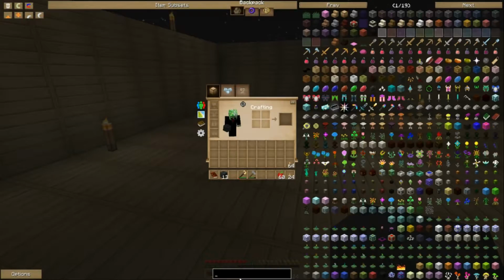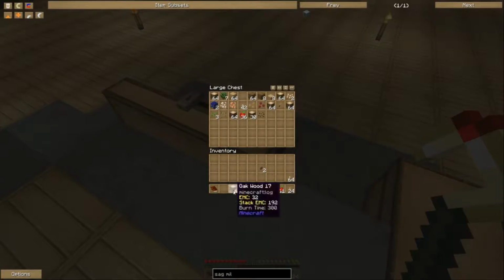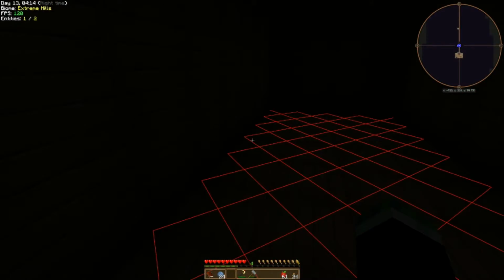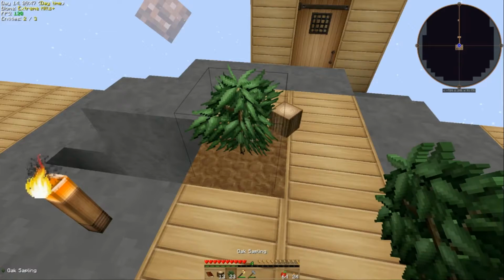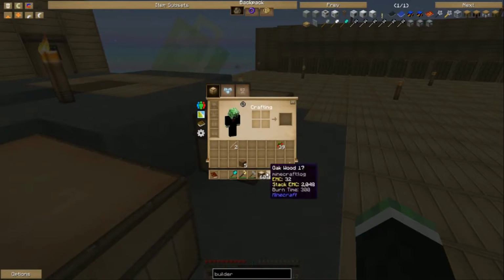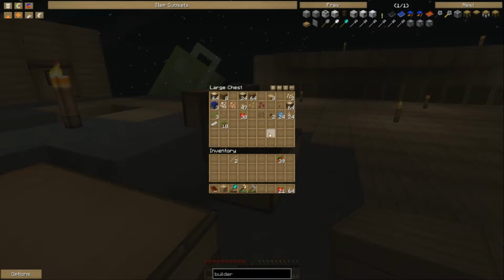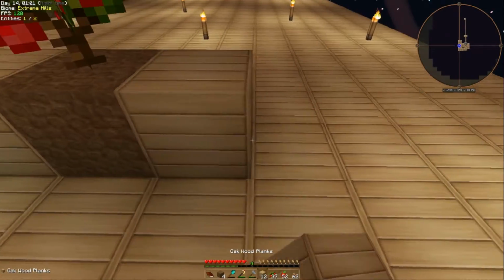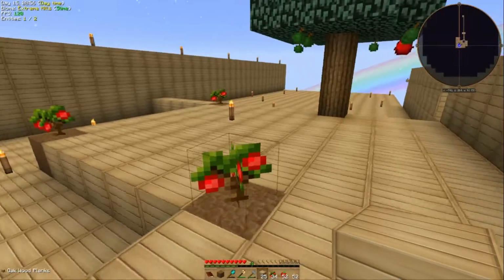Minecraft Modded Project Ozone 2 Reloaded Part 6 Apple Trees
This is my let’s play on Minecraft Modded Project Ozone 2 Reloaded and this is a partly blind let’s play I hope you like it and don’t forget to check out the links below

My Mods